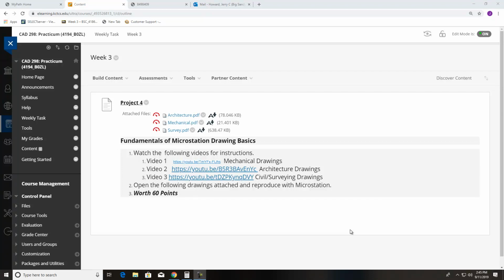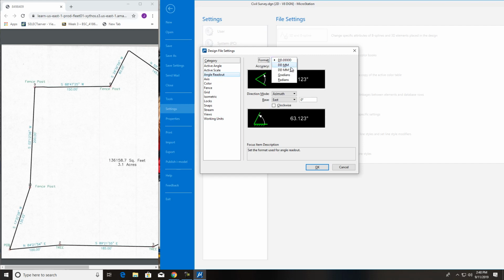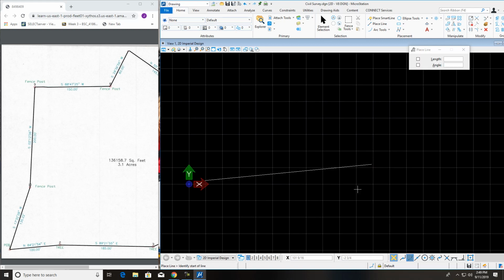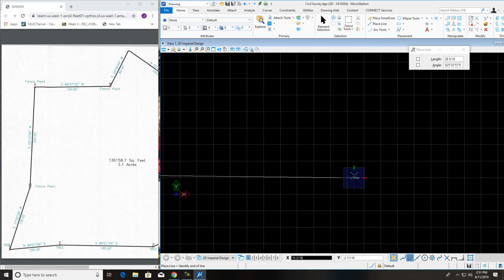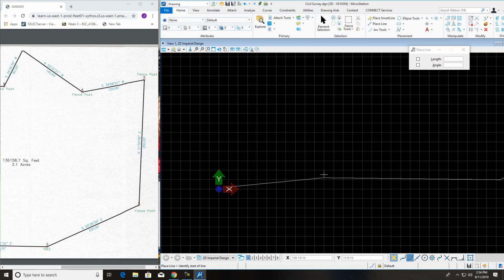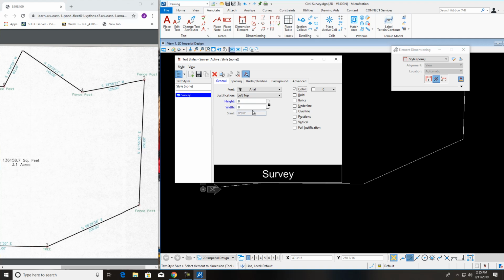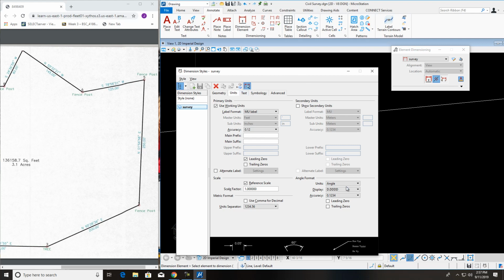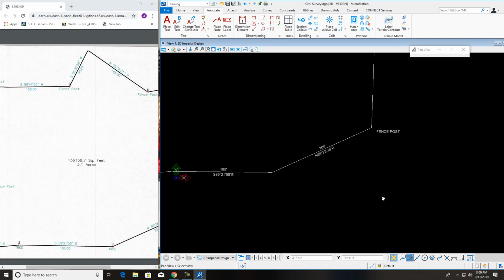CAD 298 WEEK 3 SURVEY